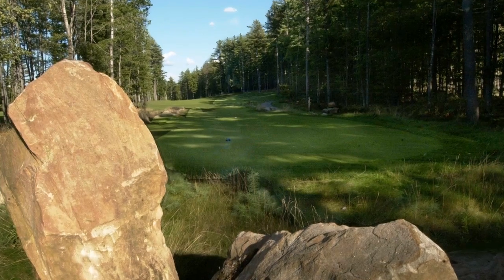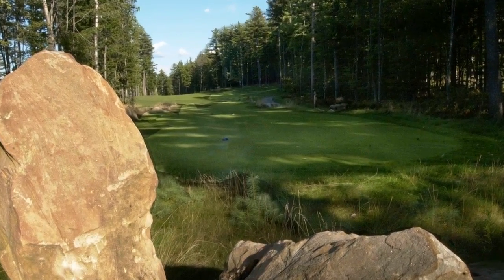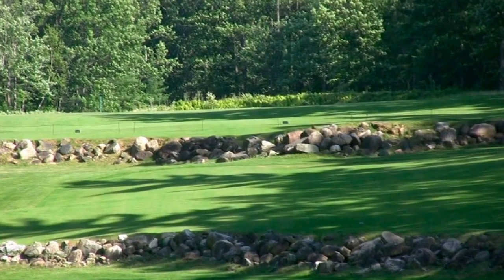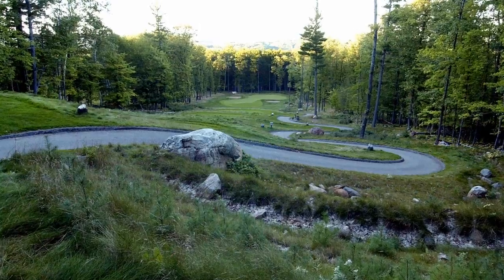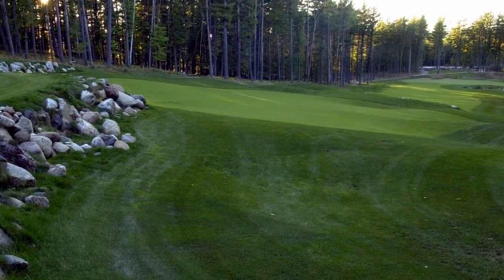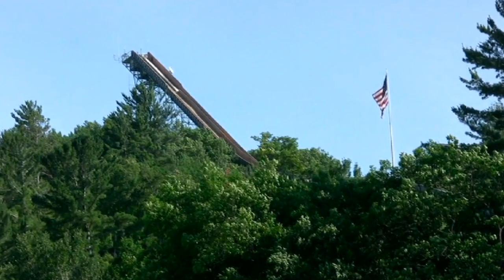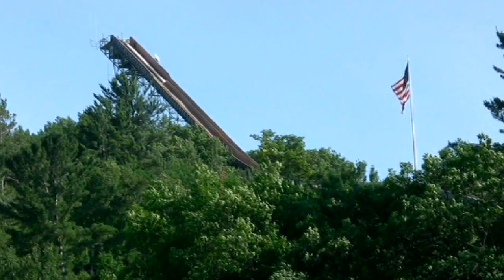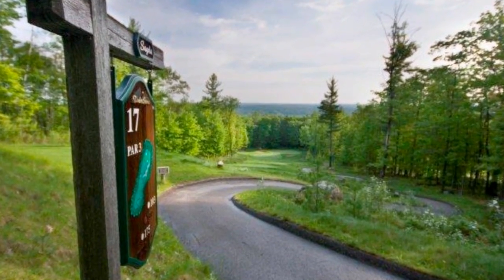Jack Berry Interview with Timberstone GC Director of Golf, Larry Short - GLSP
Jack Berry Interview with Timberstone GC Director of Golf, Larry Short - GLSP Perfect 4-Some